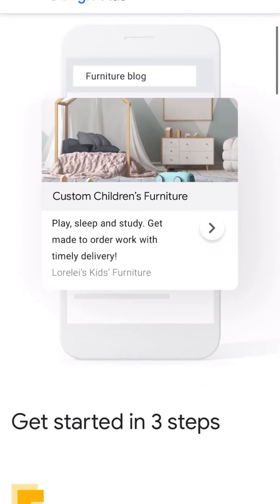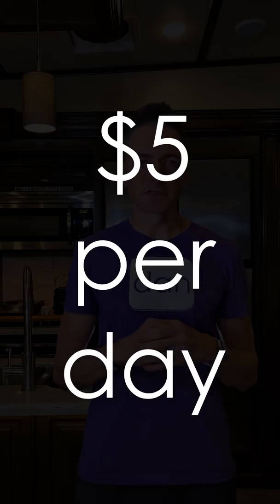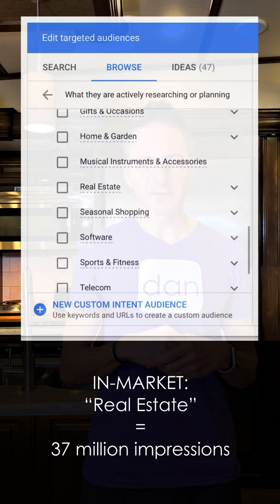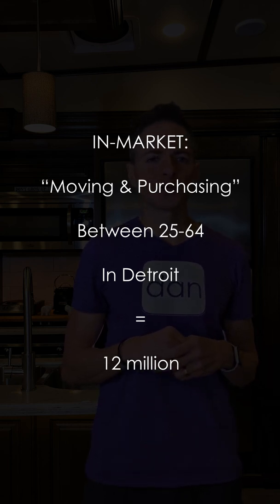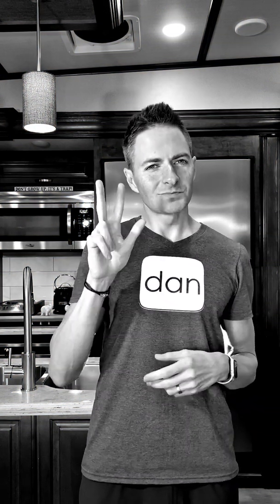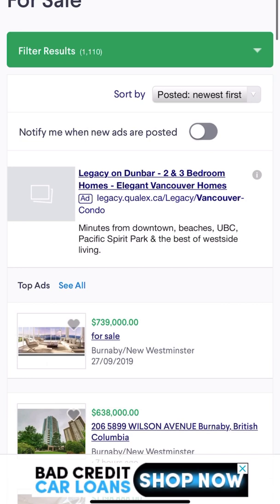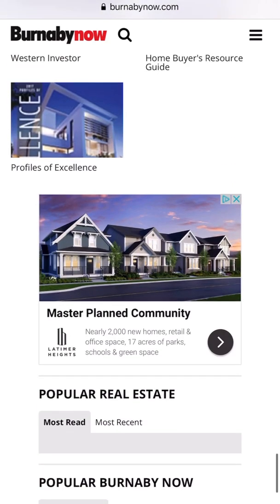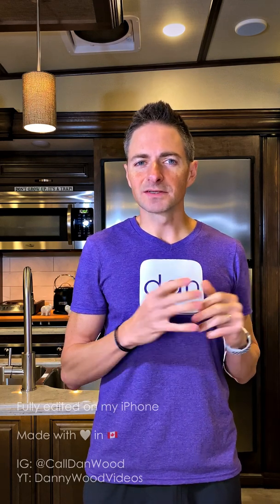Google Banner Ad Tips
The google Banner Ads Network has many options? But what ones work? They all can. Let me show you a few examples.

In this Google banner ads video I'll uncover the "in-market" audiences, google placements and limiting your ad spend with wasteful keywords.

My examples are for real estate agents advertising on the Google display network, but the concepts will work in any industry and with any product or service.

This is part 1. In part 2 I'll actually hop on a screen and show you "how to set up Google display ads" and I'll break it down showing the In-market, the placements and based on keywords.